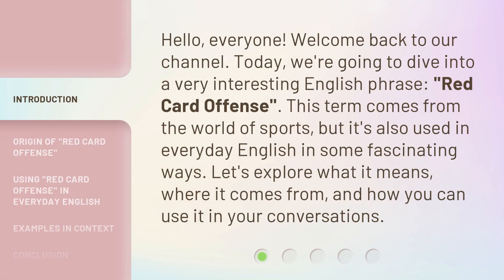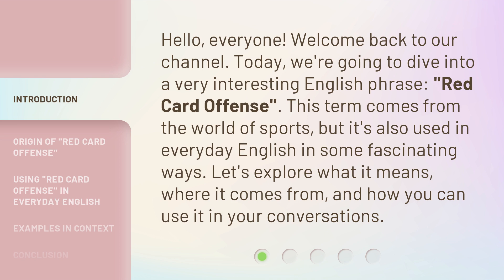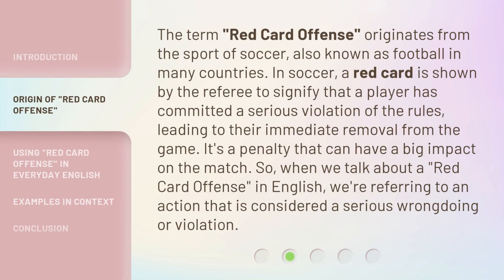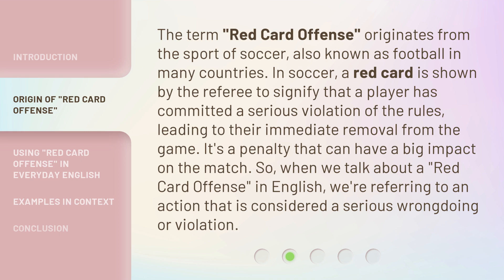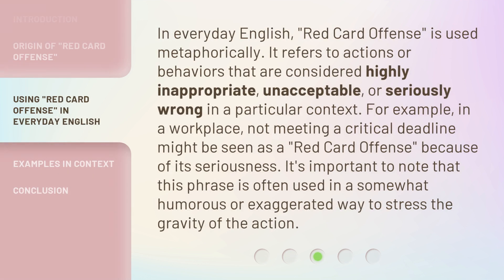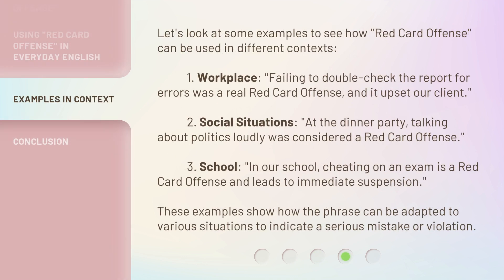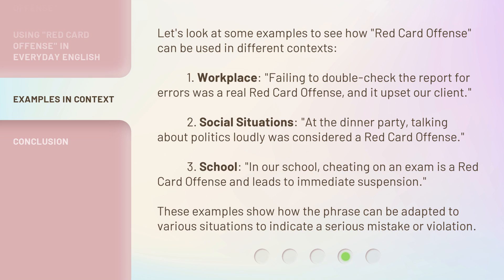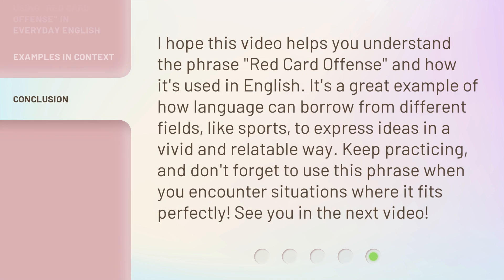Understanding "Red Card Offense" in English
Decoding the 'Red Card Offense' in English: Mastering the Art of Avoiding Mistakes • Unlock the secrets of the 'Red Card Offense' in English and become fluent without making mistakes. Learn how to avoid common errors and improve your language skills with expert tips and examples.

00:00 • Introduction - Understanding "Red Card Offense" in English
00:33 • Origin of "Red Card Offense"
01:08 • Using "Red Card Offense" in Everyday English
01:42 • Examples in Context